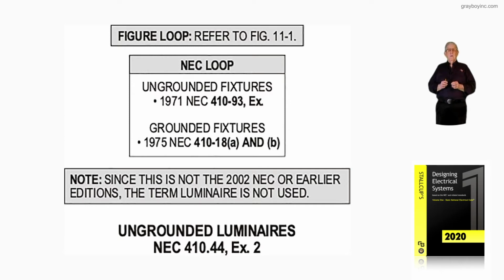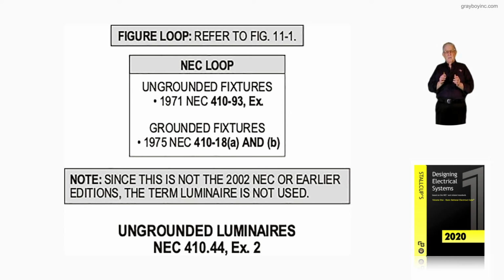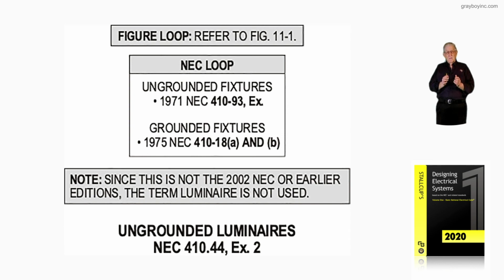11-2 UNGROUNDED LUMINAIRES - 410.44, Ex. 2